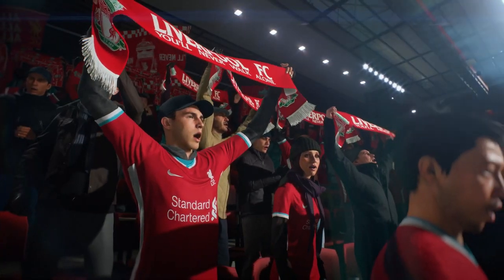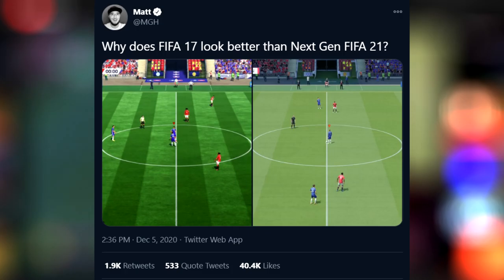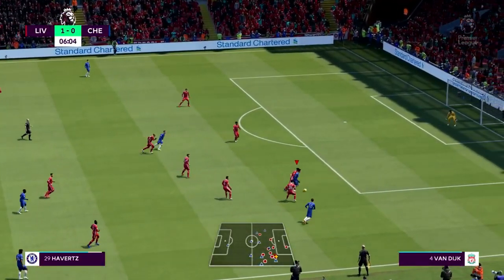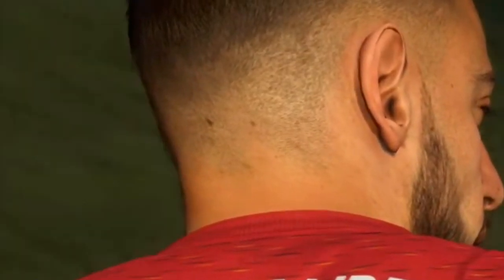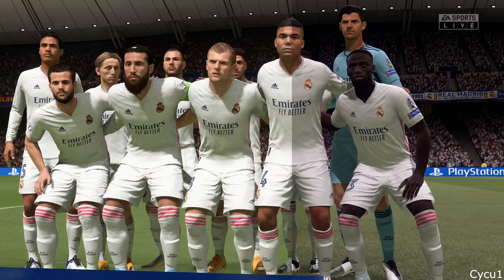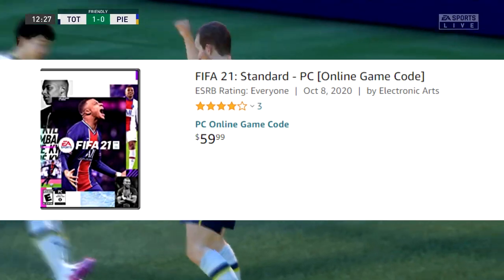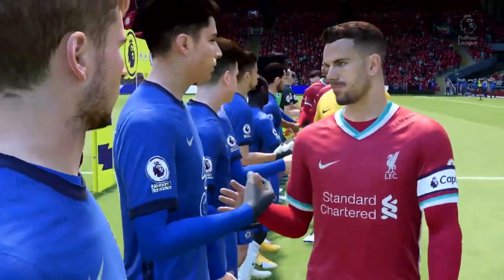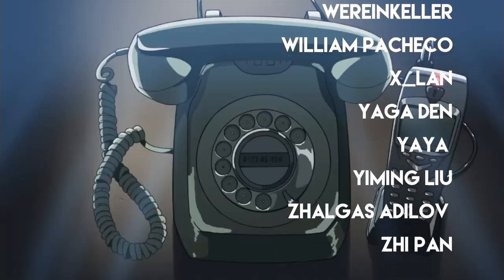AN HONEST REVIEW OF "NEXT-GEN" FIFA 21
A Fat Asian's review of Next-Gen FIFA 21 on PS5 and XBOX Series X. EA didn't even make a Next-Gen game and no one is holding them accountable!